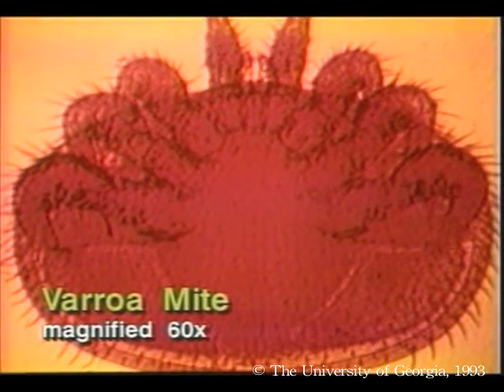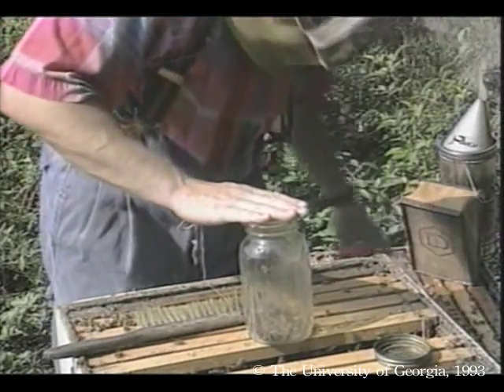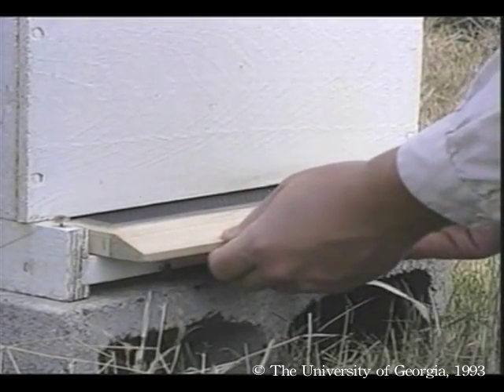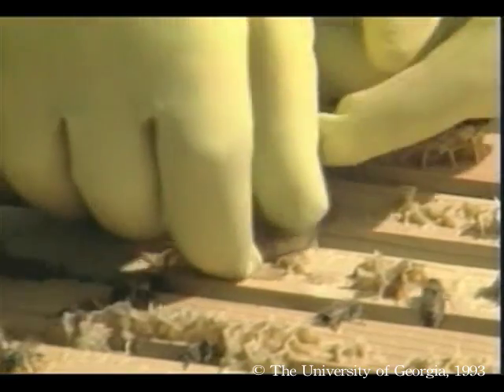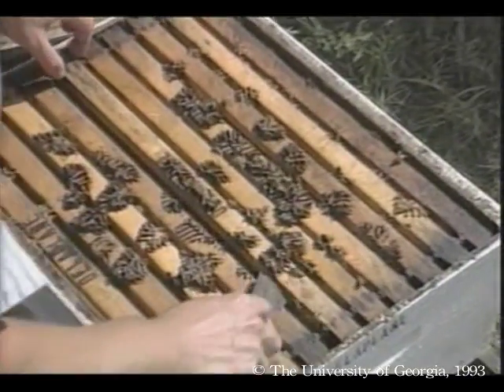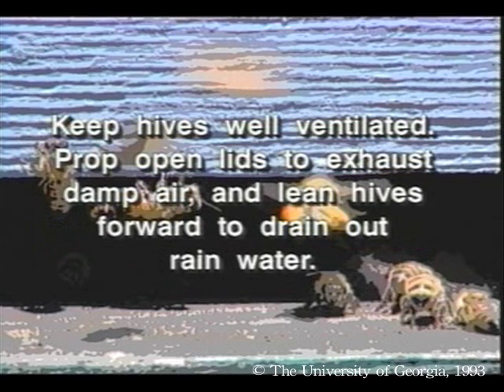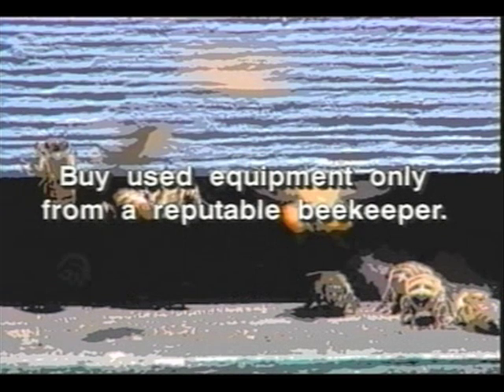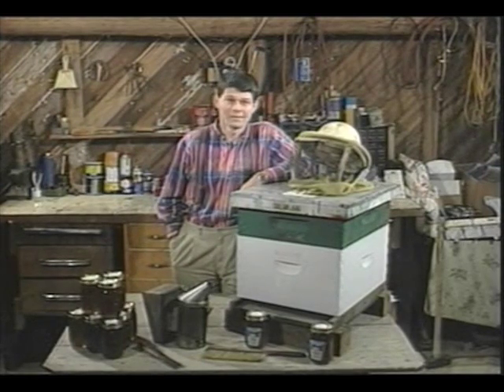Honey Bees and Beekeeping 5.3: Varroa mites and queenlessness